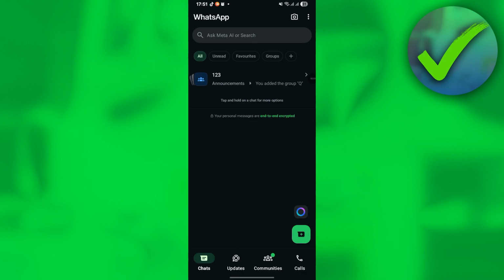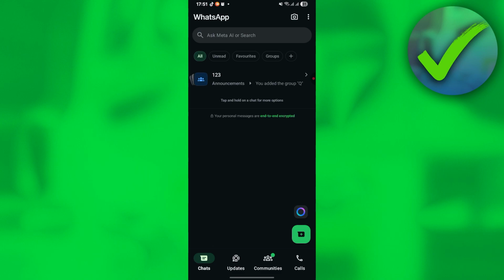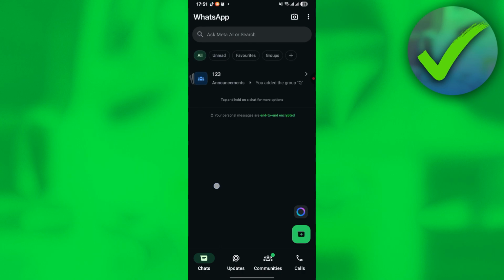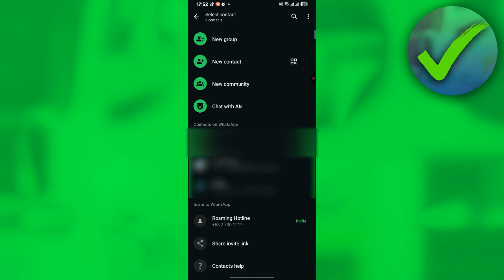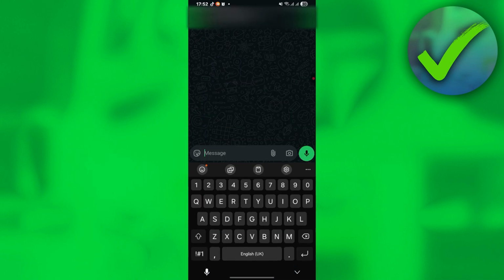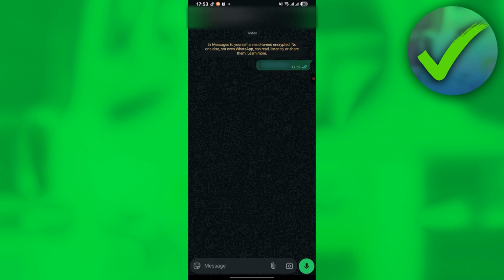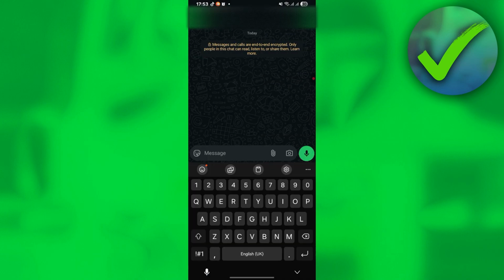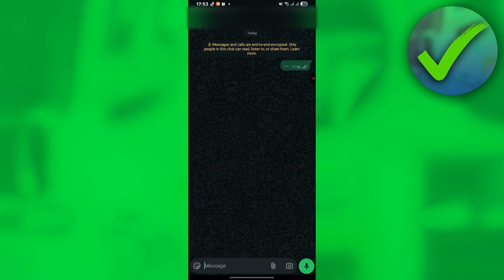How to Send Whatsapp Message WITHOUT Saving Number (2025)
In this video I show you how to Send Whatsapp Message WITHOUT Saving Number 2025

Do you want to know how to send message without save number in whatsapp iphone 2025? Then I'll show you how to send message without save number in whatsapp easily.

This is a step by step Whatsapp tutorial on how to send message in whatsapp without saving number from google contacts and send whatsapp message without saving number